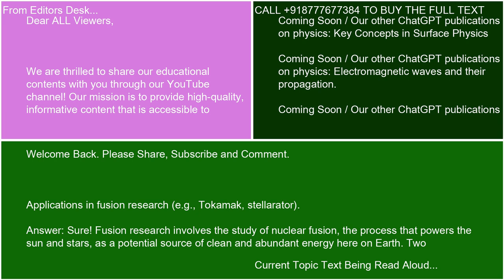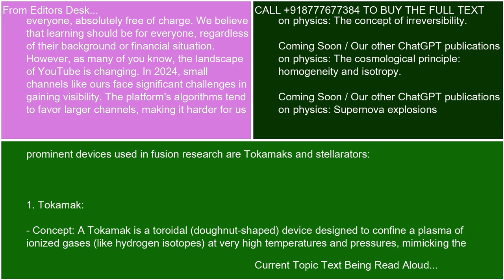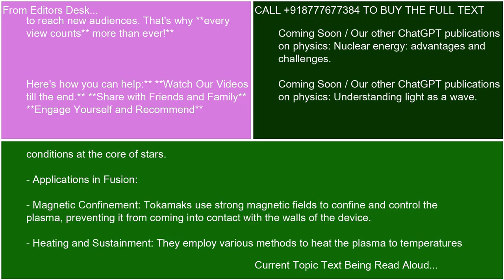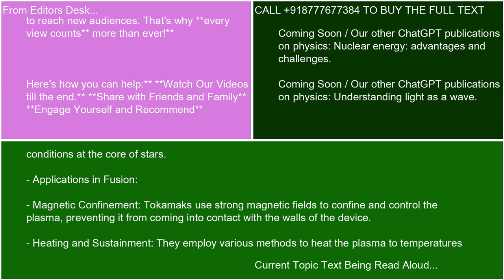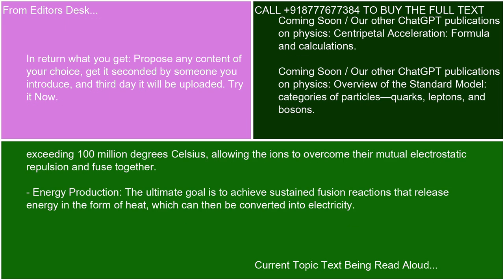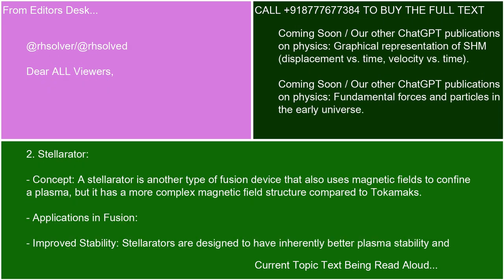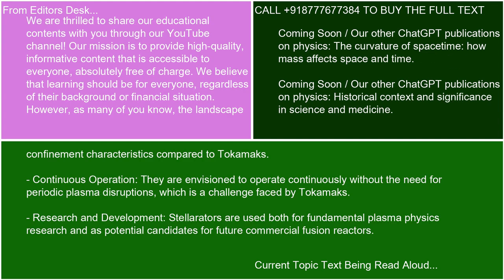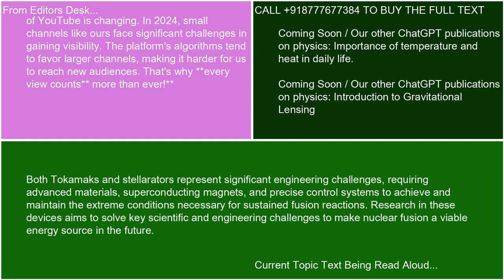Applications in fusion research eg Tokamak stellarator 21 10 24 15 43 10